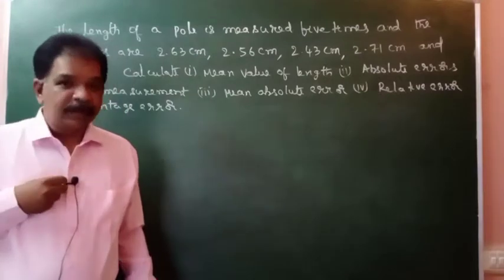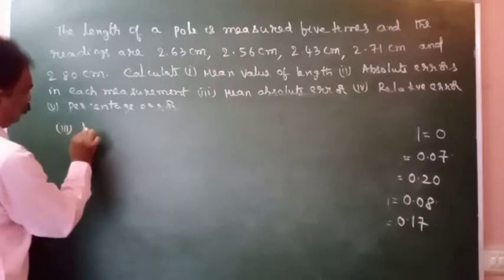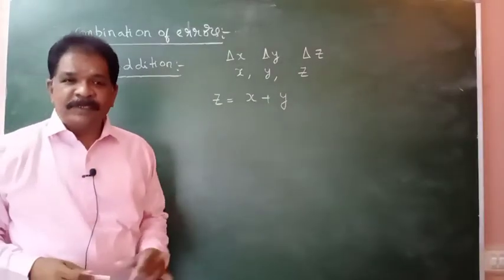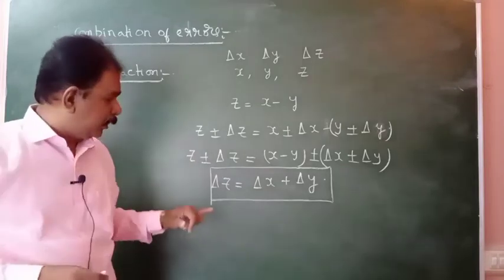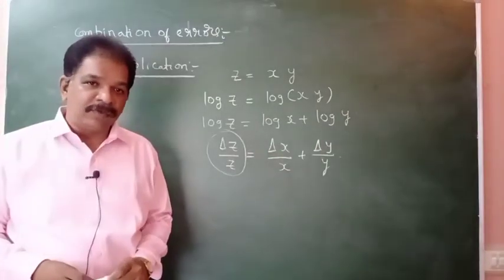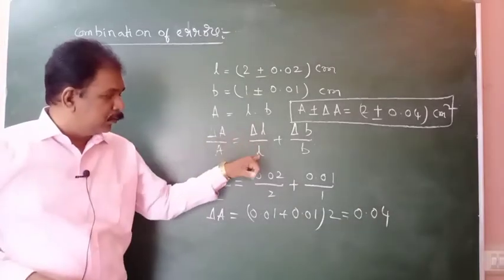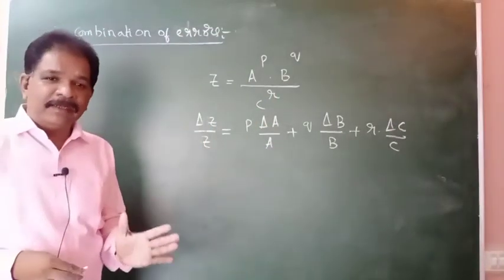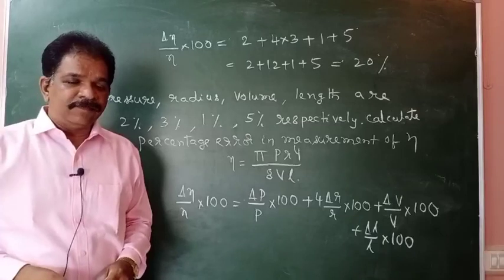Units and measurements 02/11/20